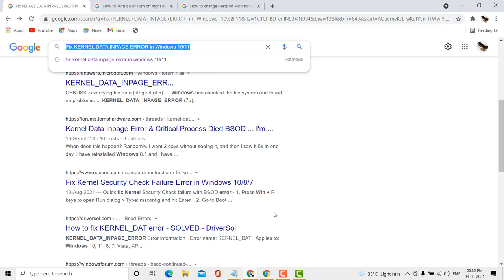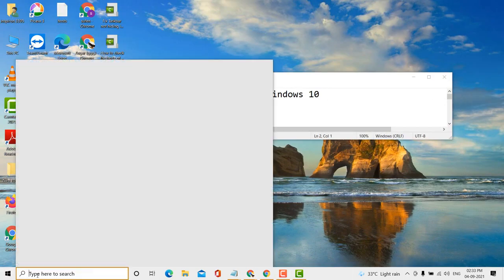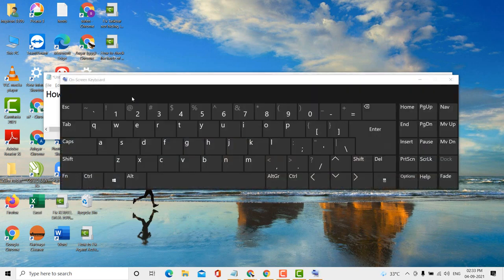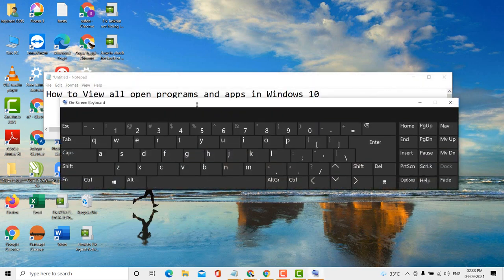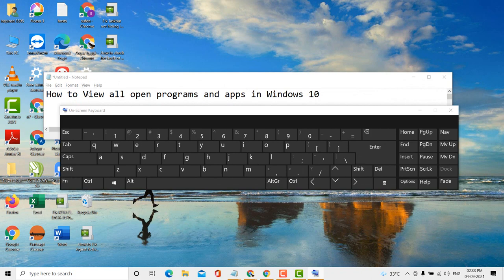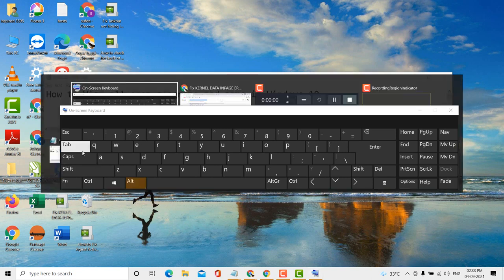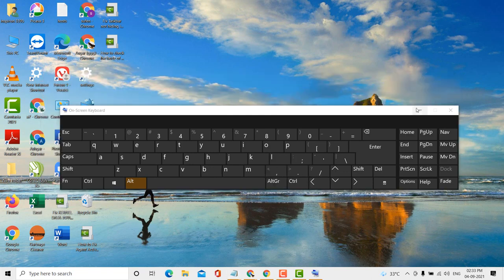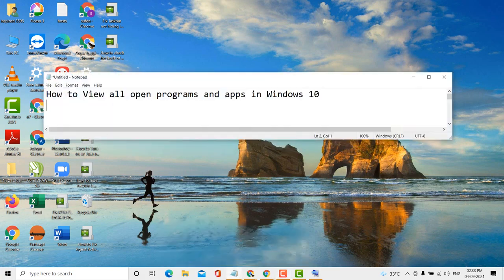Windows 10/11: How to View All Open Apps